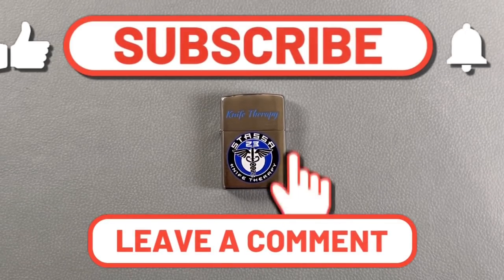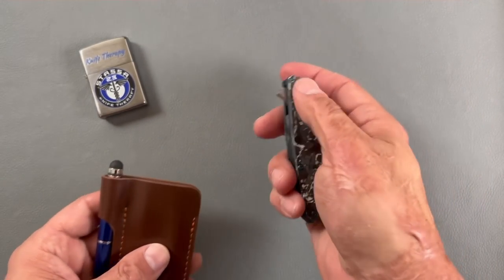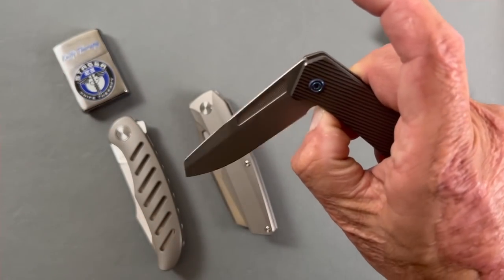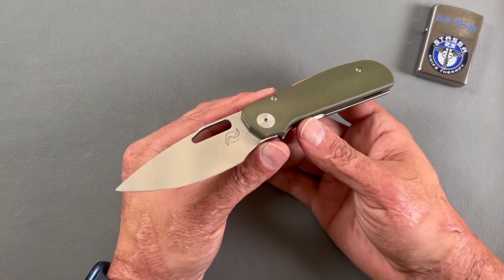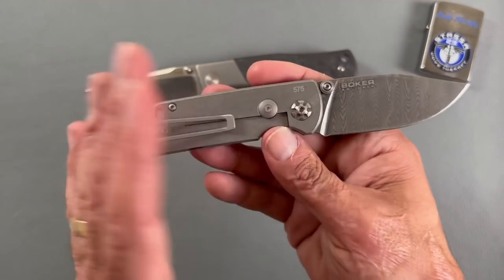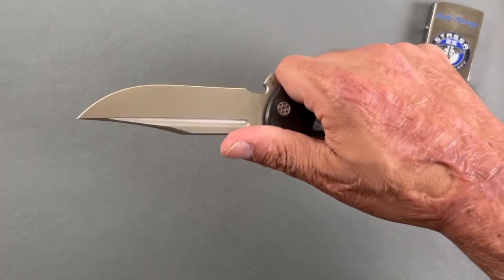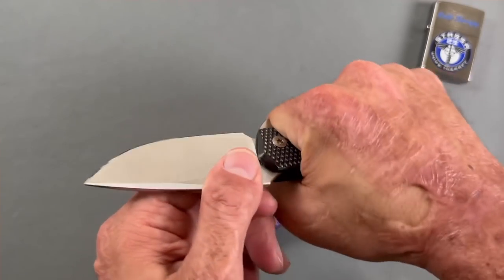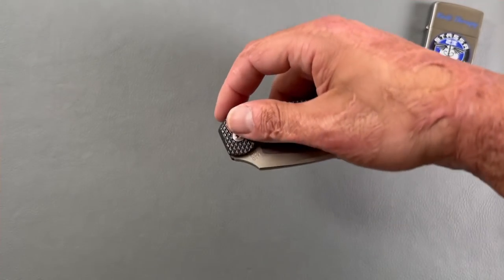Top 10 Best of the Best EDC / Knives for 2021 / $300 and Up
10) Liong Mah- Field Duty Edc

9)Terrain 366- Otter Flip

8)Boker- M4 Sherman

                 2021 Rexford Epicenter

7)Sharp By Design- Evo Typhoon

6)McNees- PM Mac

5)William Henry- B10 Reverso

4)Demko- AD20

3)Attn2Detail- Mark 1 (Medium)

2)Varga Knives- VBR

1)Brian Brown- Yeager M

10%off code is KNIFETHERAPY that can be applied to all three stores below .